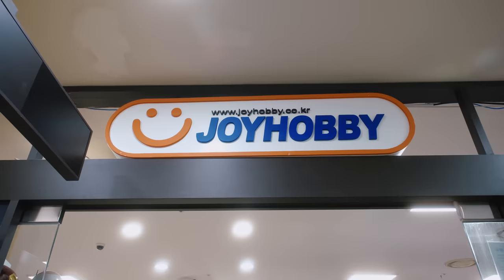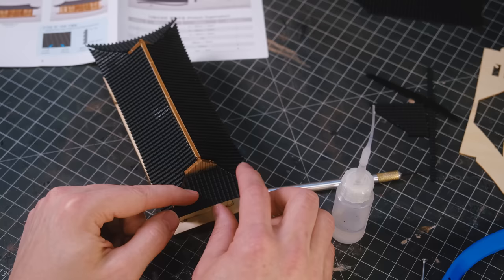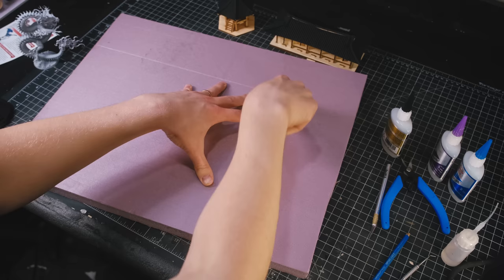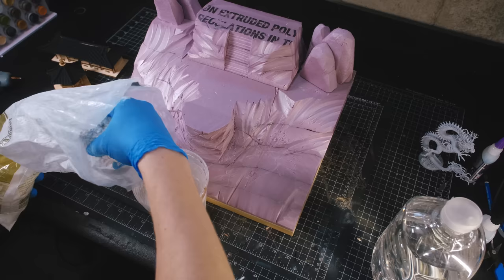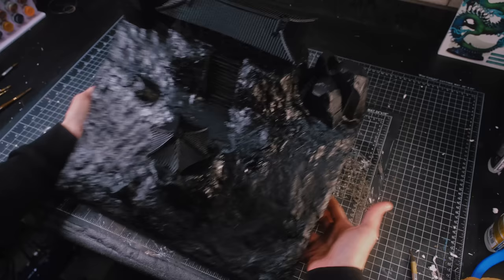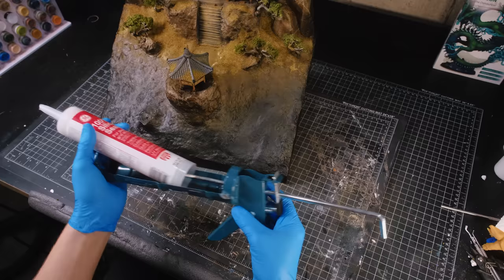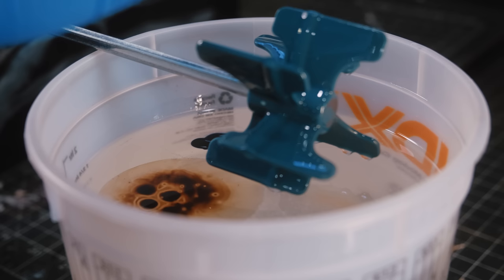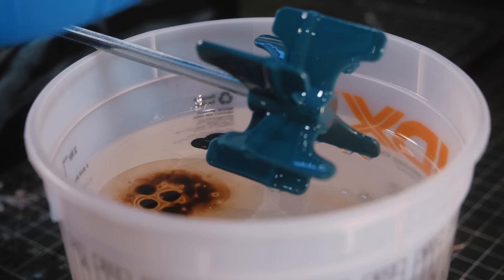An Ancient Friendship | Large Epoxy Resin Diorama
Two weeks ago, I posted a short video recap of my time in Korea and my search for some model kits to bring home. This week, I used two of those kits to create a house on an ancient lake with a scary visitor.